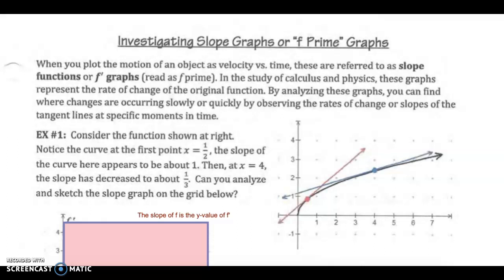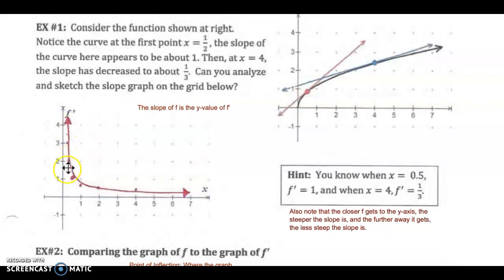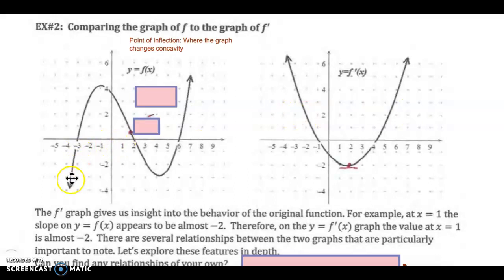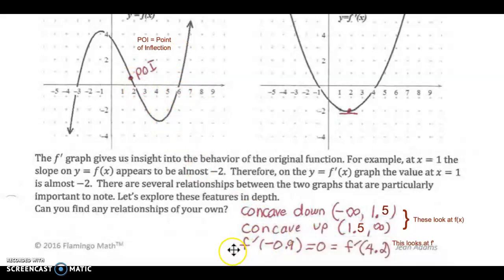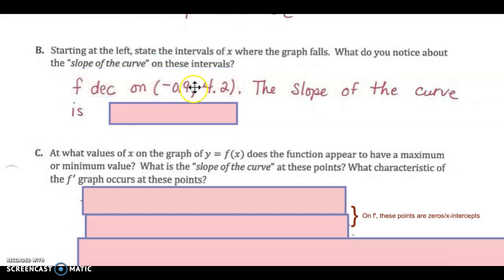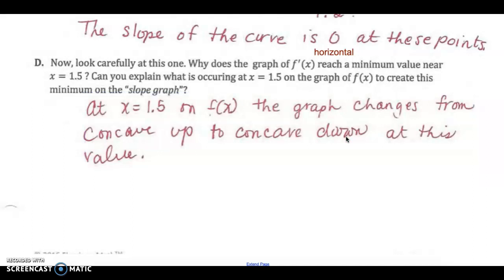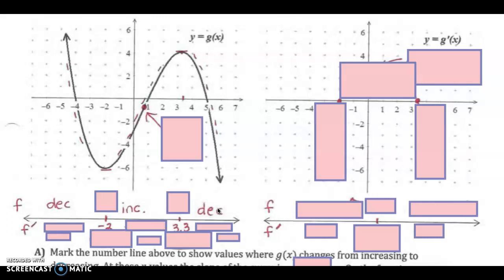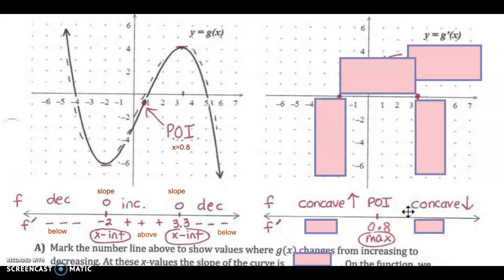2.3 Calculus Notes - Investigating Slope Graphs Part 1